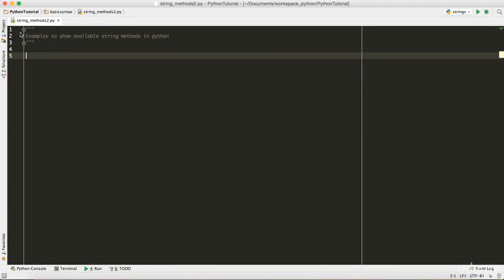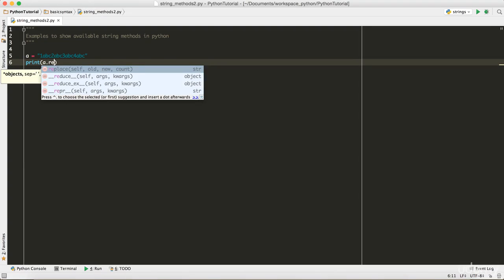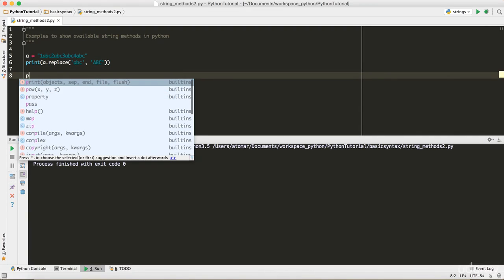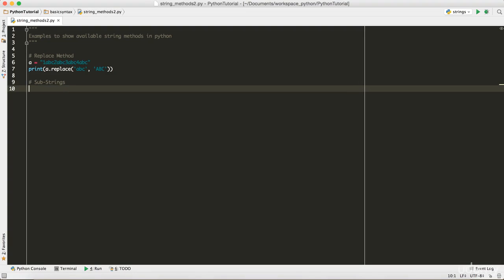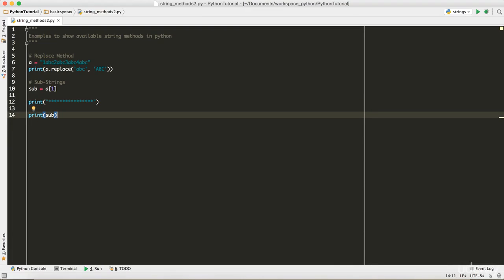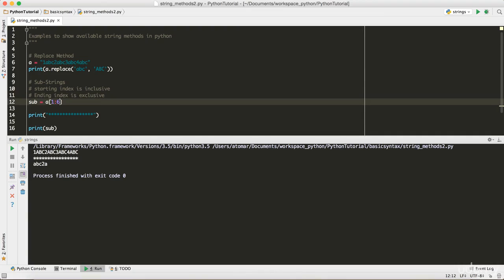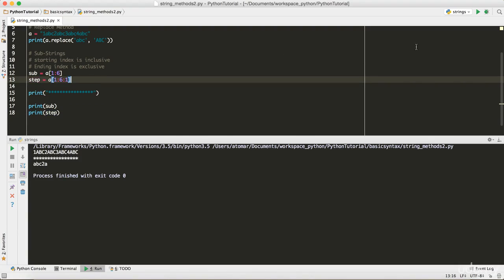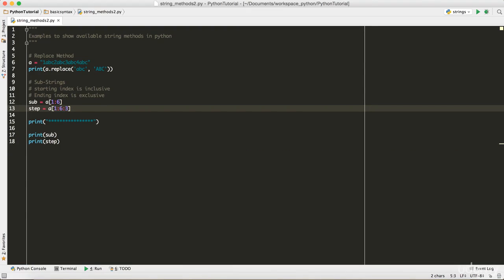017 String Methods Part 2